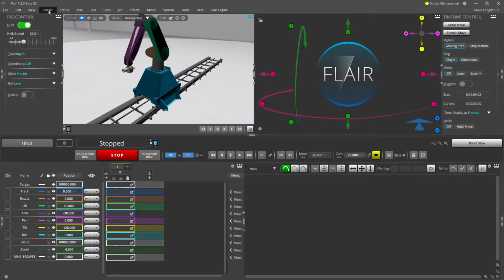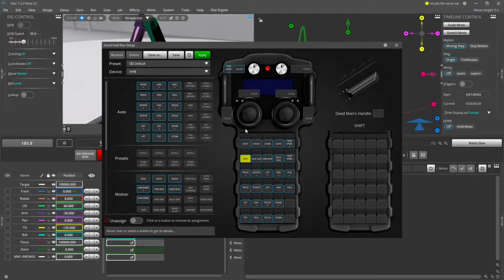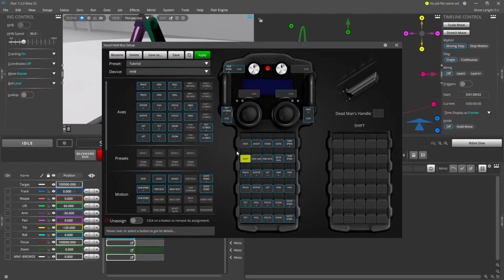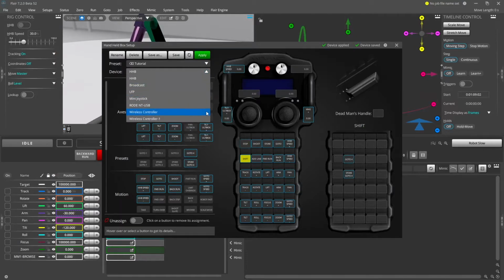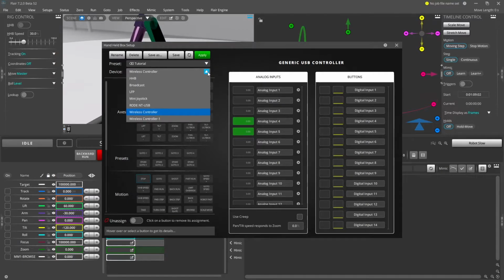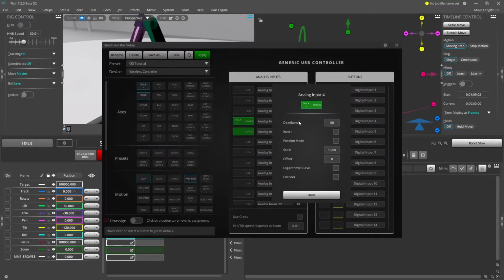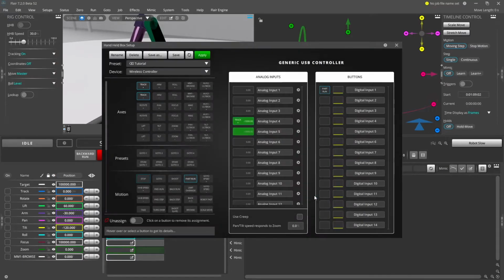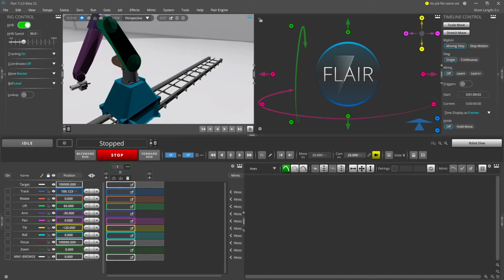Flair 7 Quick Tips: Hand-held Box Configuration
In this Flair 7 Quick Tips tutorial Matt shows you the hand-held box setup and how to configure your USB controller for operating with Flair 7.